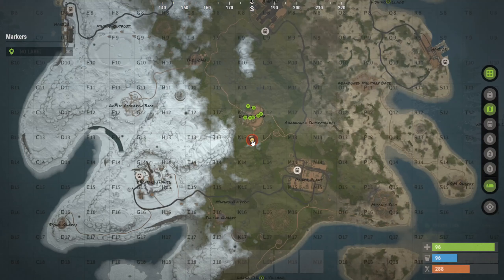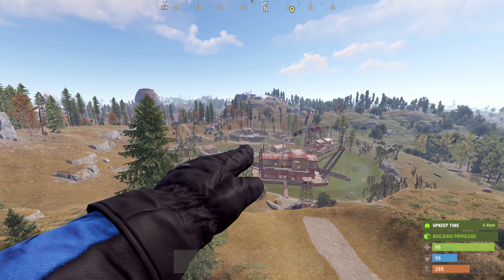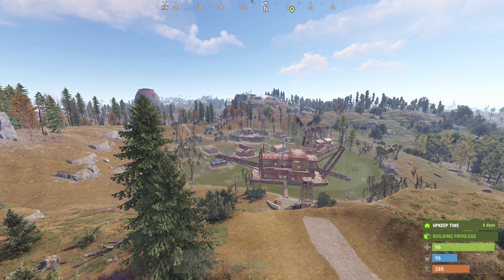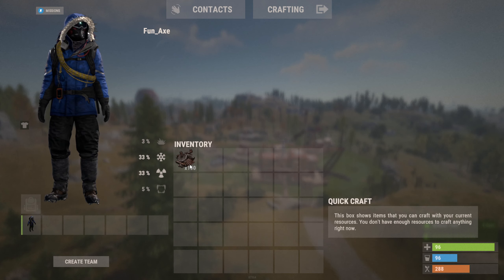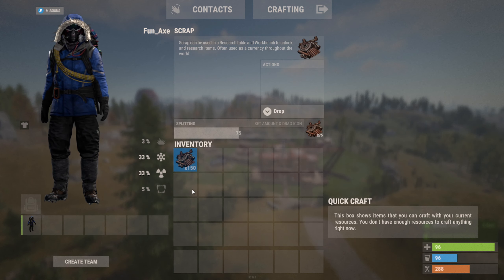Where to BUY a HOT AIR BALLOON in Rust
Where to Buy a Hot Air Balloon in Rust: Video Guide to Buy a Hot Air Balloon  in the game Rust. What you need to know.